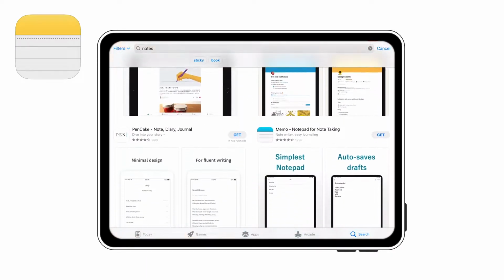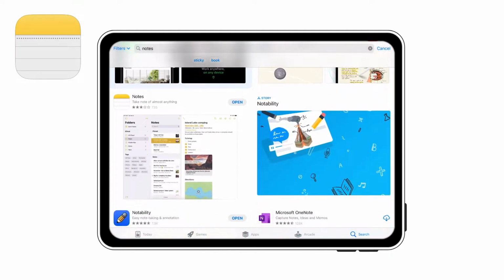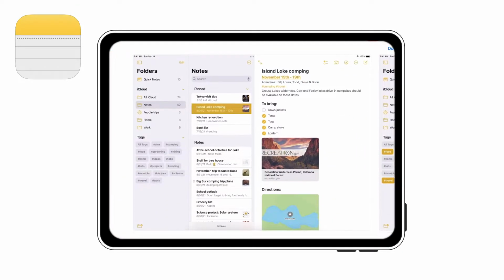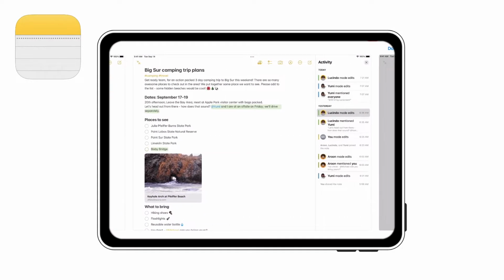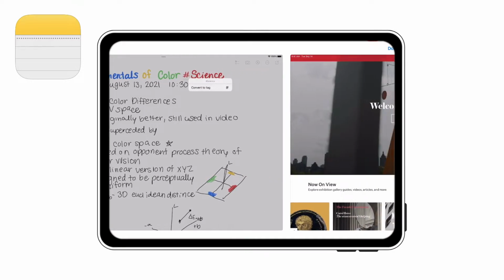How I use Apple notes on iPad ✍️📒 | desk decor planning using Apple notes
There are lots of note apps, but If you're looking for something simple, and free, you should definitely use Apple notes!
In this video, I'm making a kind of mood board thing? for my desk decor using Apple notes which is one of how I use Apple notes.